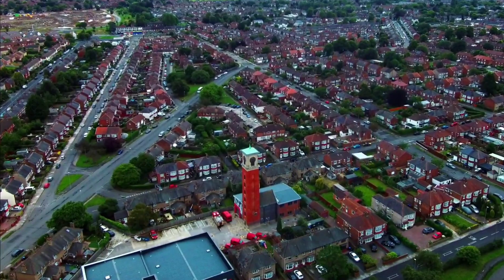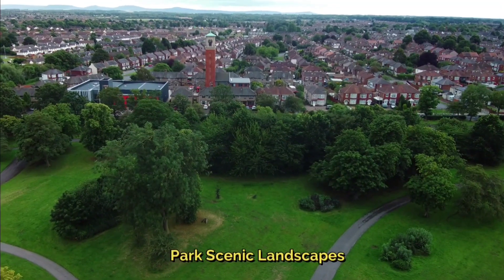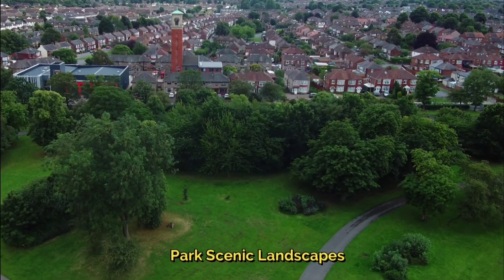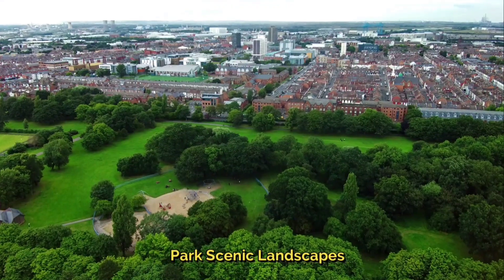Albert Park Middlesbrough England United Kingdom